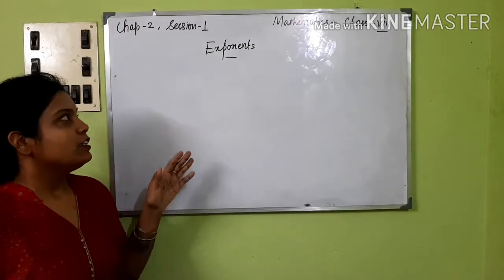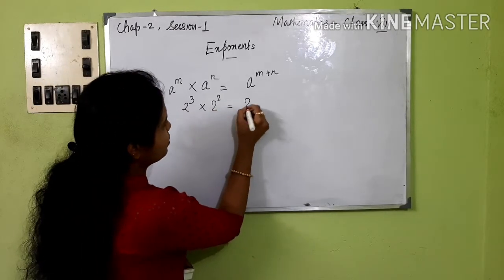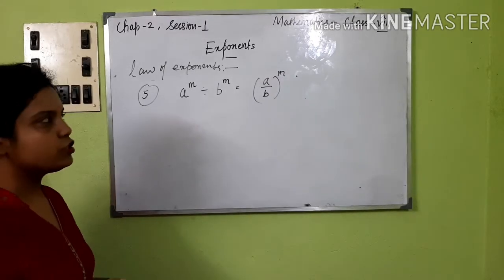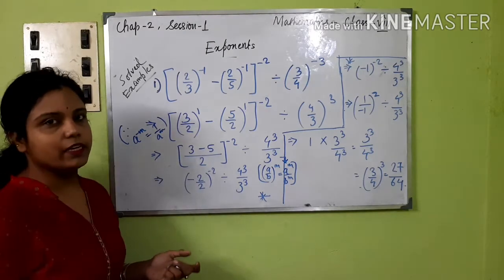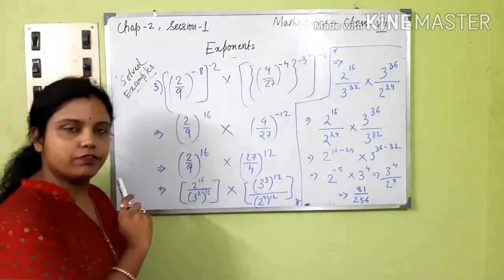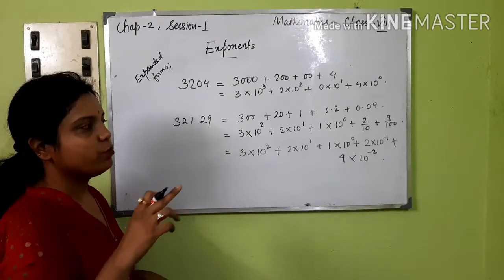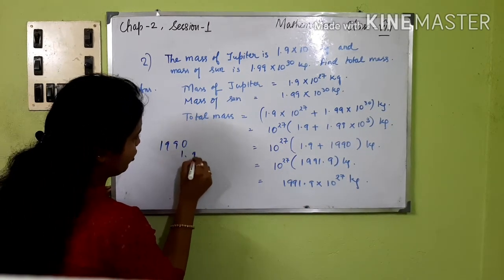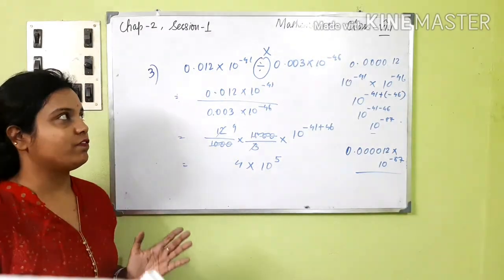Exponents Full Chapter || Mathematics Class VIII || CBSE ICSE.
In this class we will study mathematics Exponents full Chapter of class VIII. This chapter includes laws of exponents, simplifying exponents, and examples etc.